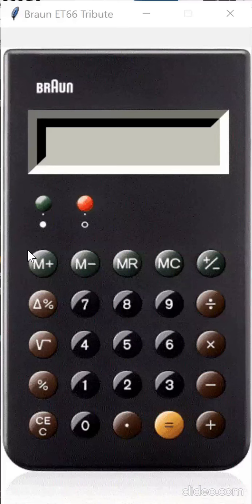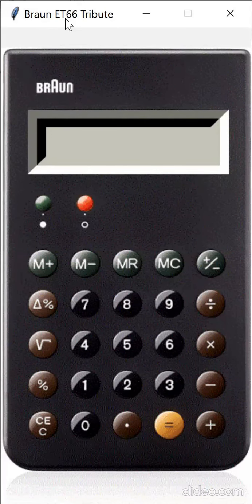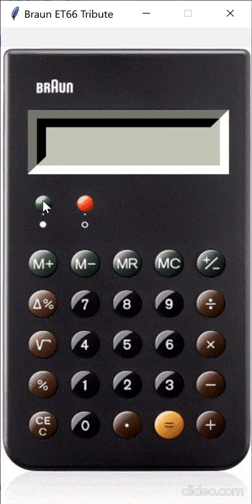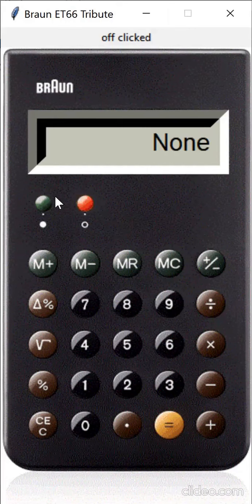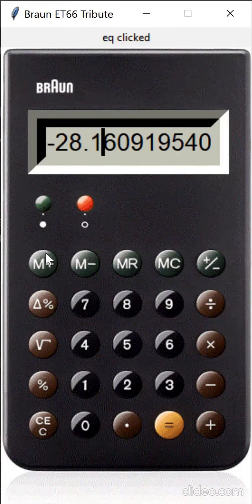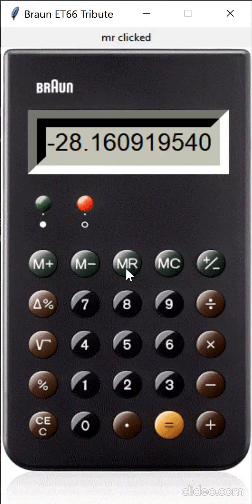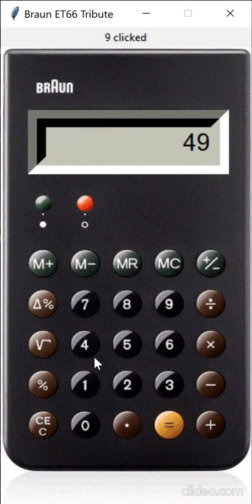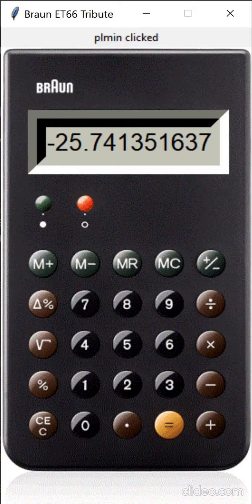A Tribute to the Braun ET66 - Python Demo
A tribute to the Braun ET66 calculator